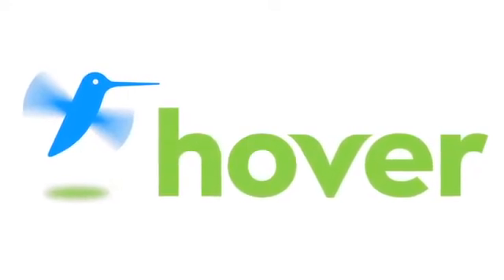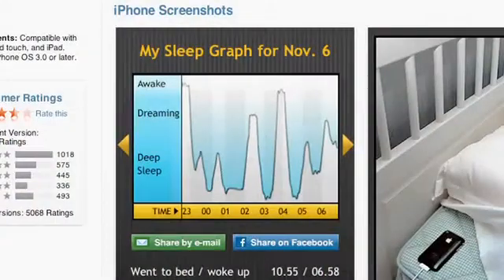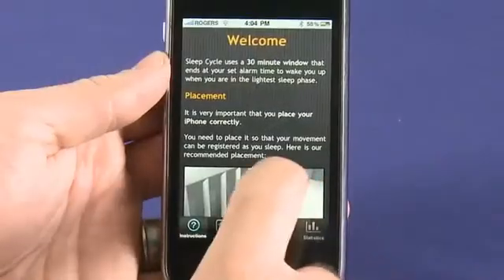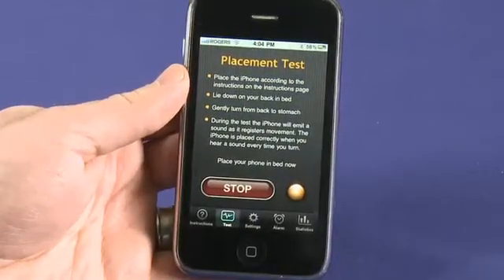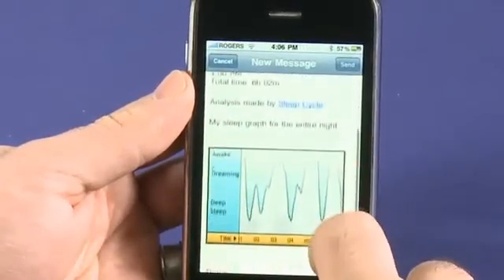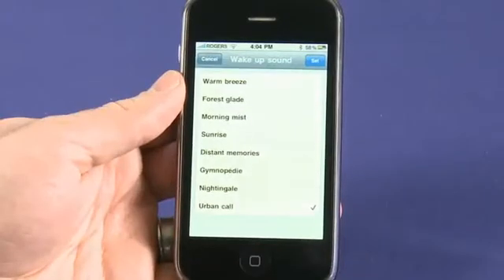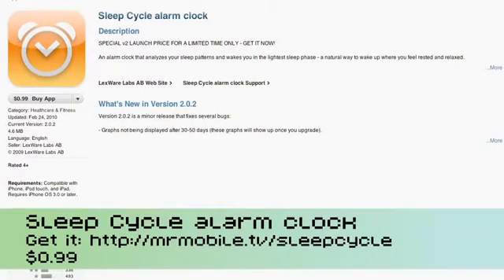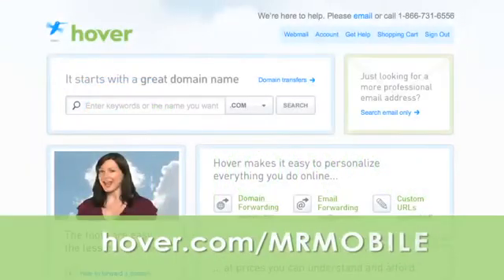An iPhone app for insomniacs - Sleep Cycle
Sleep Cycle alarm clock uses your iPhone accelerometer to judge when you're ready to be woken up and as a result, you'll feel better rested.